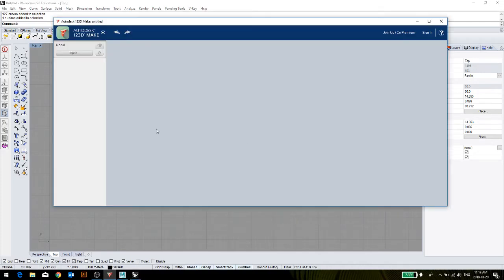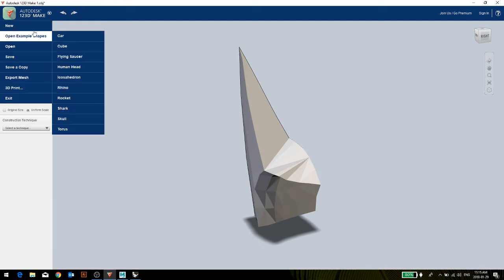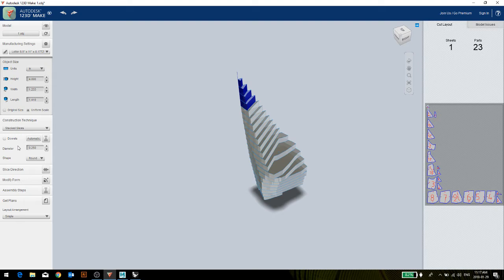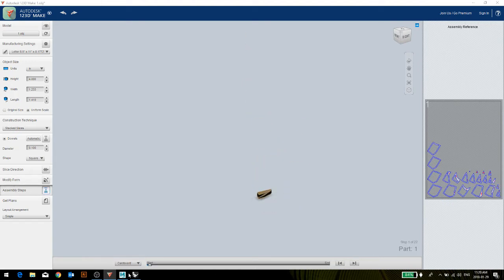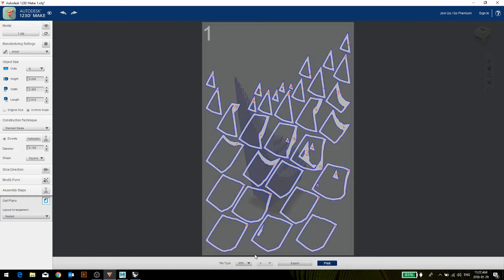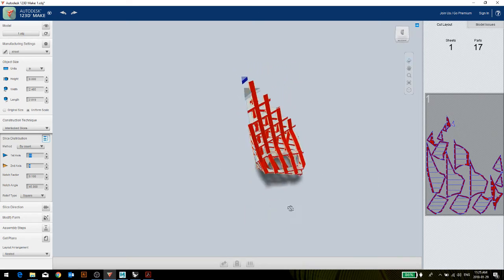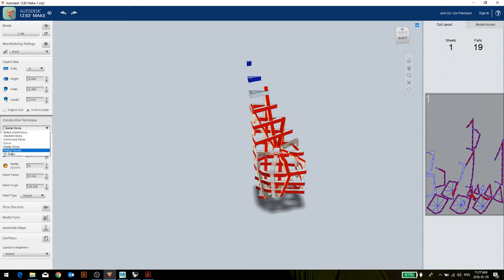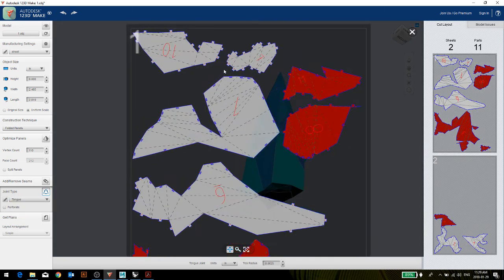Methods for Fabrication- Maya, Rhino, and 123D Make 2/2